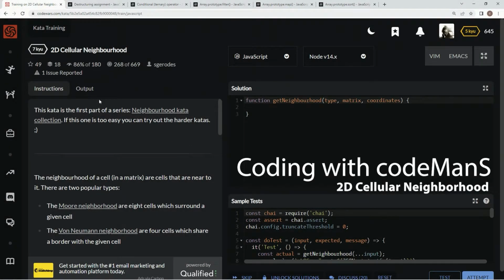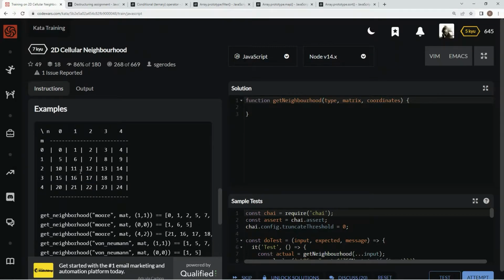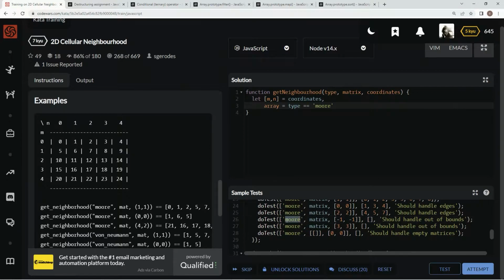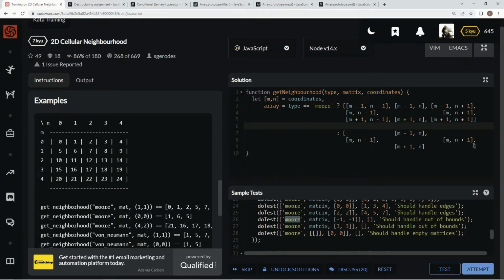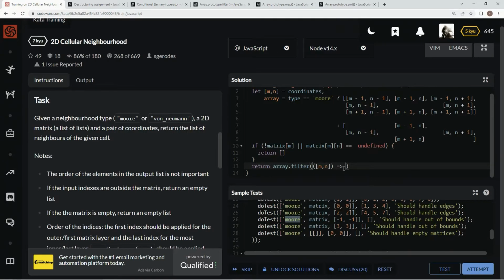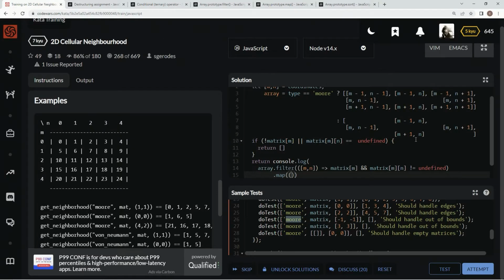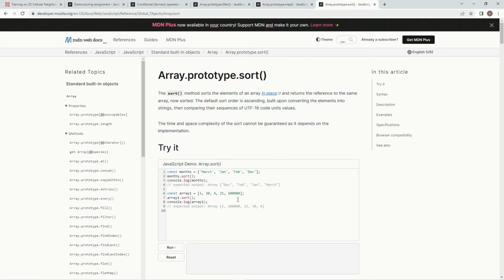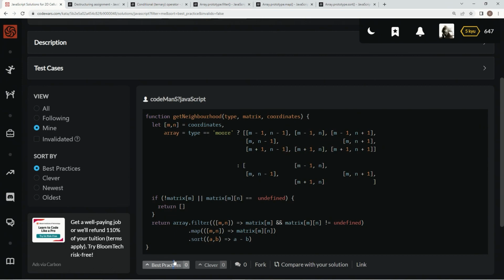Codewars 7 kyu 2D Cellular Neighbourhood JavaScript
this one uses destructuring assignment syntax, the ternary operator, and more